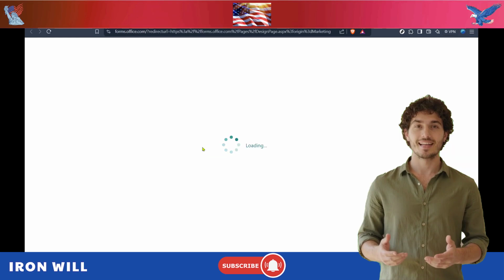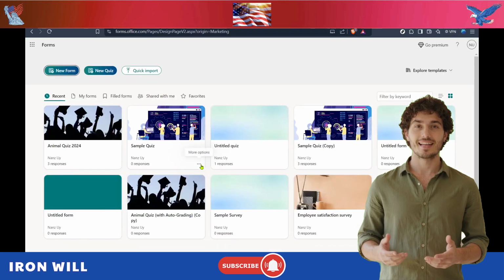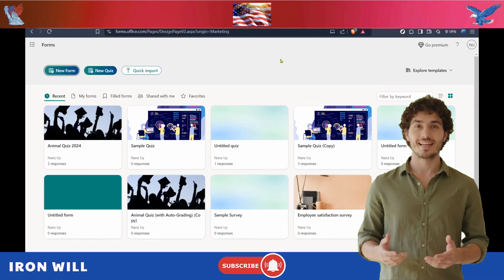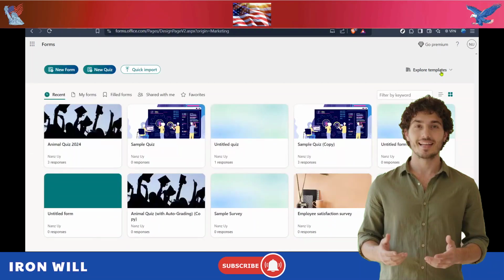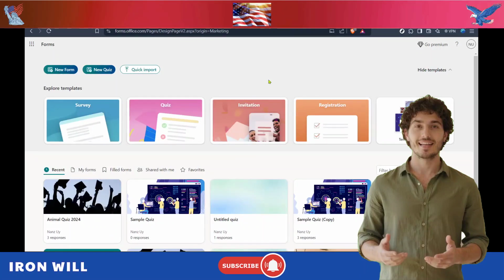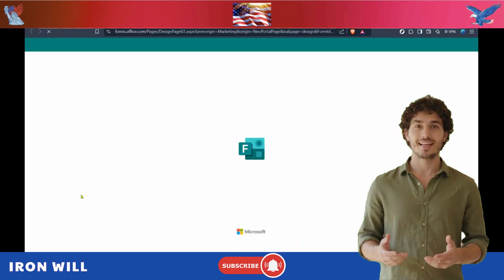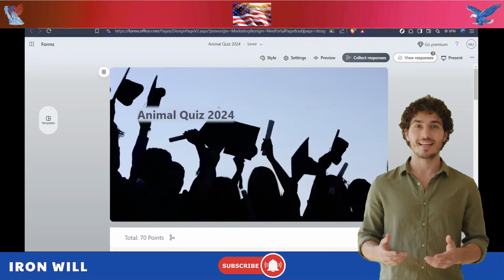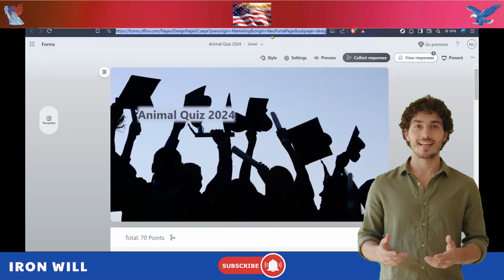Get Microsoft Forms ID (2026 Guide)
We explain how to get Microsoft Forms ID. This Microsoft Forms guide extracts the ID from the URL string. We verify how to use this ID in Power Automate flows for Microsoft Forms.